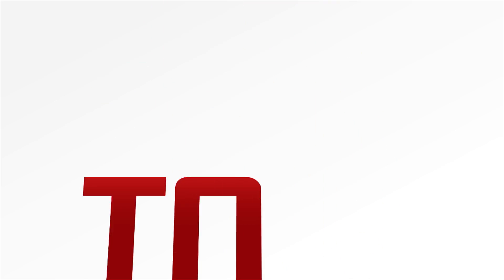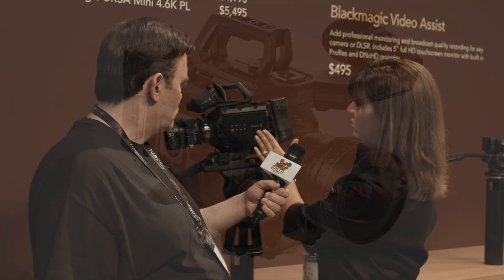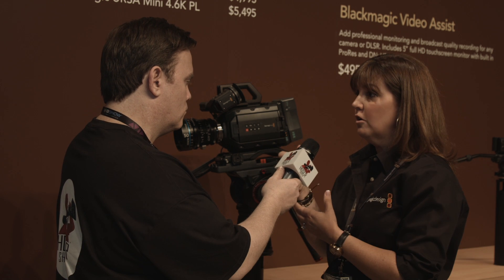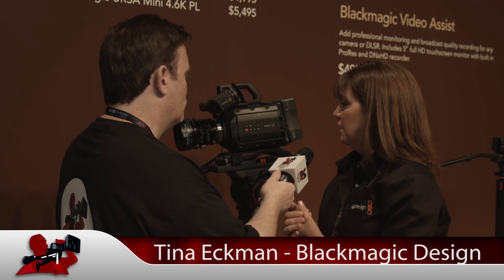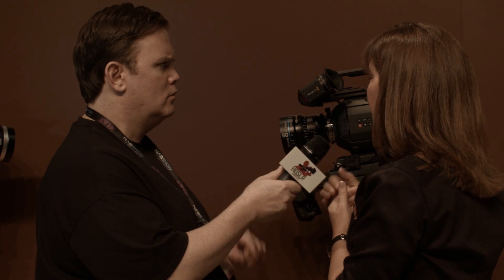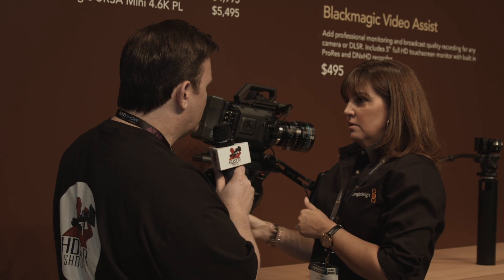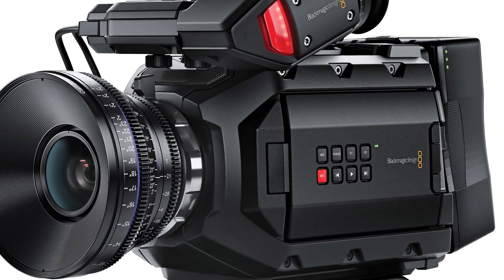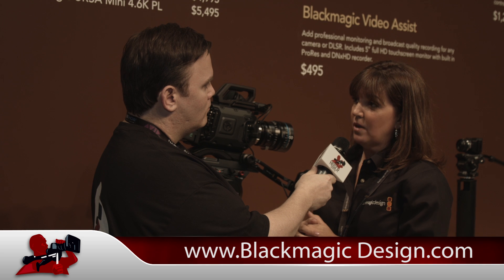NAB 2015: Blackmagic Design Ursa Mini and Ursa Sensor Upgrade